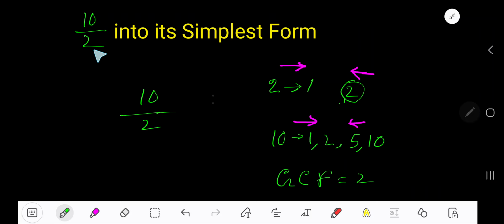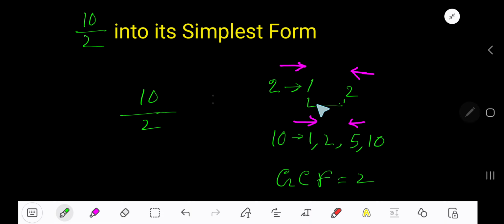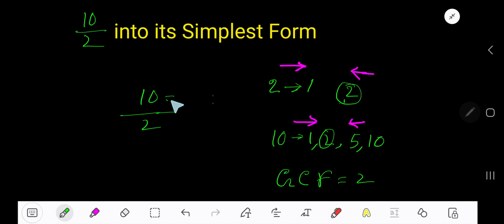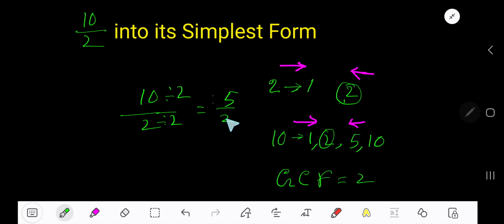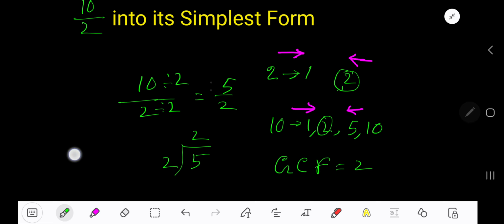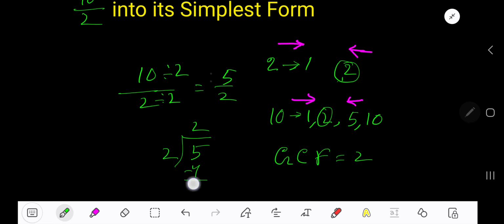Simplify 10/2 into its Simpliest Form/ Lowest Terms/ Reduced Form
How to Simplify 10/2 | Easy Math Tutorial for USA Students, Homeschoolers & Beginners"

📚 In this math tutorial, we’ll show you how to simplify 10/2 into its lowest terms and explain why it equals 5. This video is designed for students, parents, and teachers in the USA who want to master fraction basics and math foundations.

🎯 What You'll Learn:

How to find the greatest common factor (GCF)

How to reduce fractions step by step

Why 10/2 = 5 (and not a fraction!)

Basic math skills for classroom success

✅ Perfect for:

Elementary & middle school students

Homeschooling parents

Common Core aligned math help

Anyone learning math in the USA education system

🧠 Whether you're preparing for a quiz, doing homework, or learning math online, this easy and clear explanation will help you succeed!